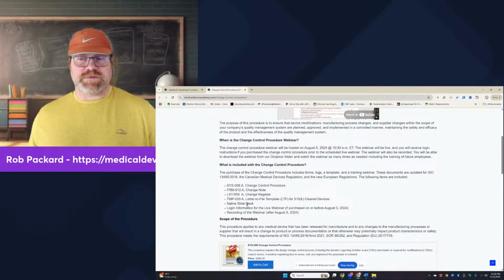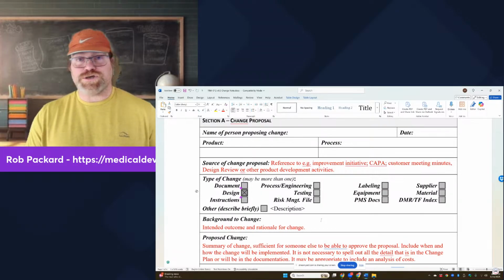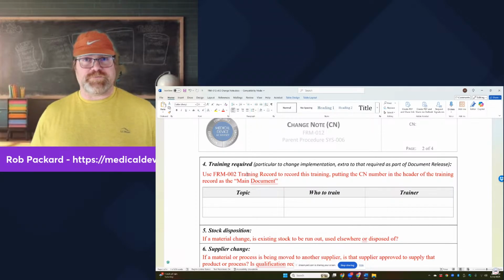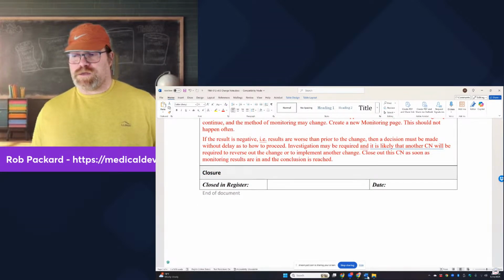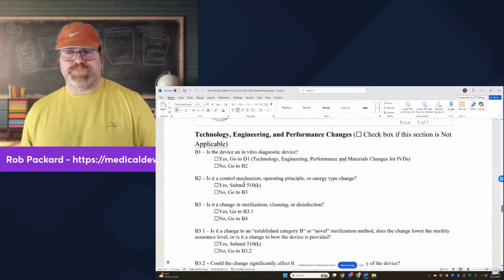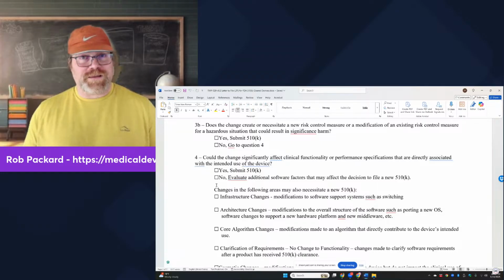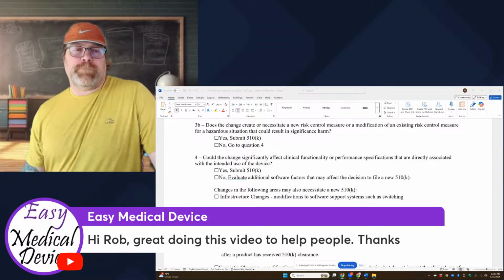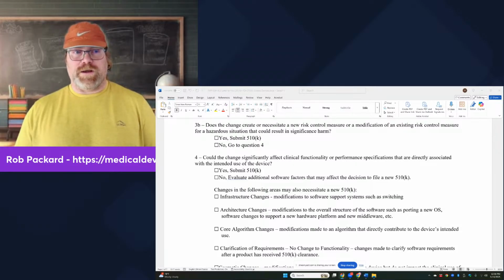How to document a letter to file?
The FDA has two guidance documents explaining how to decide if a new 510(k) is required for device modifications:

This process for deciding when to submit a new 510(k) is also referred to as the "Letter to File" process. Companies ask our team for help with letters to file, but they seem to forget that they are required to have a procedure for design changes and they need to follow it. Therefore, this week's live-streaming video will walk you through the step-by-step changes for a typical "letter to file" device modification.